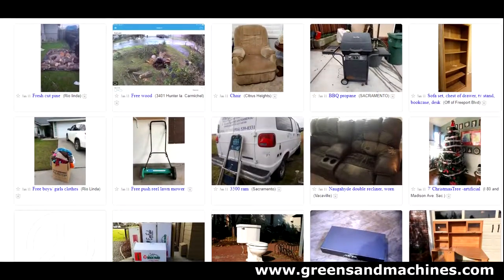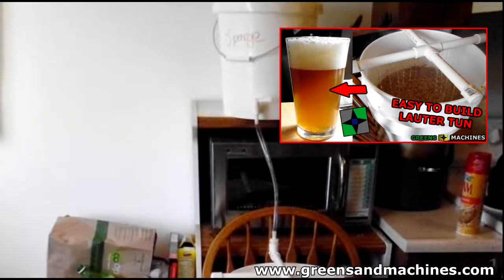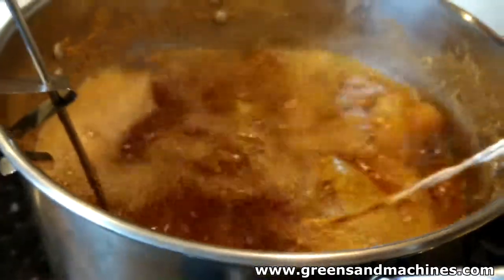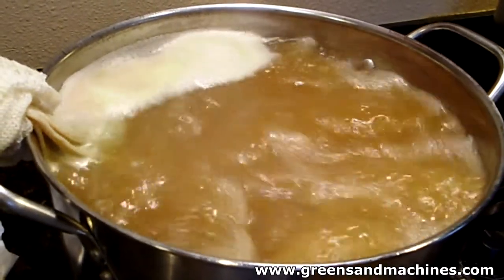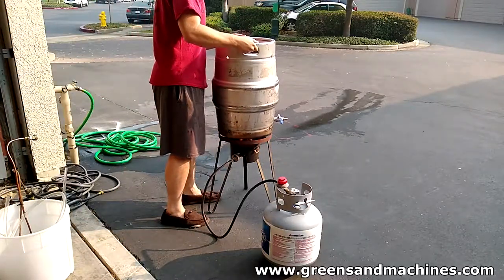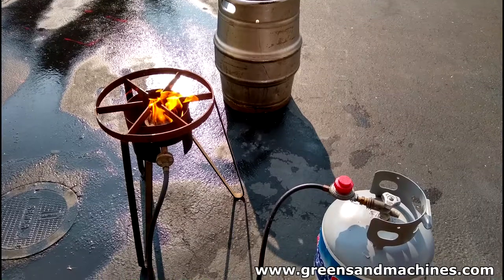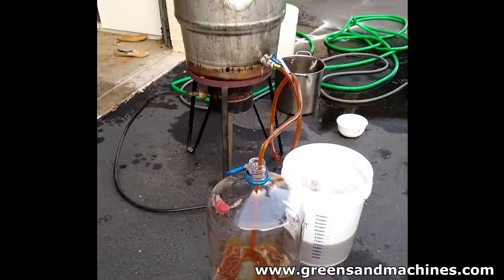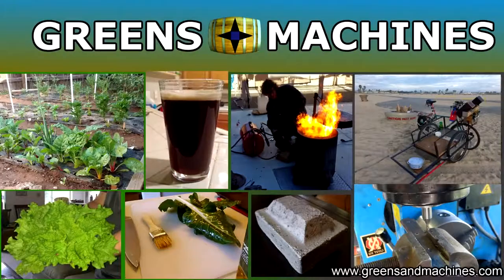I Bought the Cheapest Homebrewing Equipment off of Craigslist & Dunkelweissen Brew Day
How good of a deal can you get on Craigslist for used homebrewing equipment? What kind of beer can you brew on a 10 gallon brew house? Learn the answer to those questions and the history behind the Greens and Machines Homebrewery and equipment over the last 6 years in this video.

Purchase our homebrewing Recipe Book "You Can Brew Beer in College Too!"